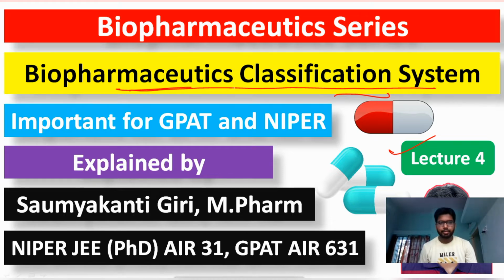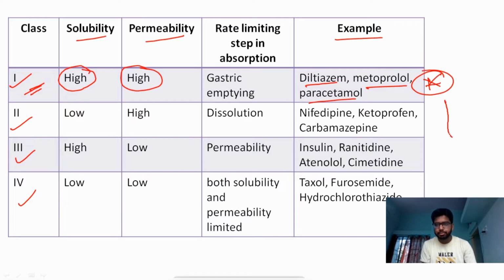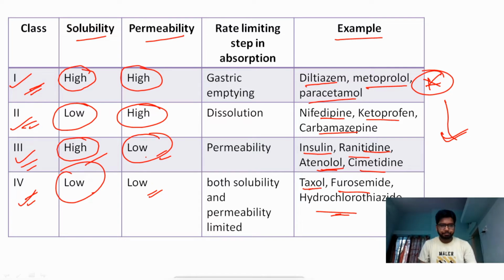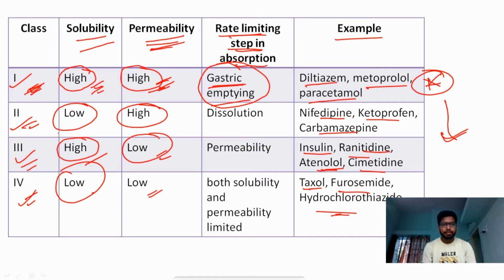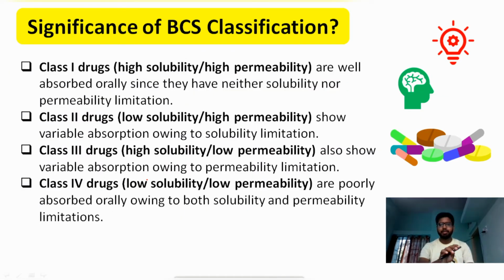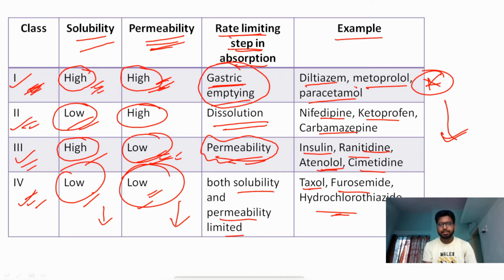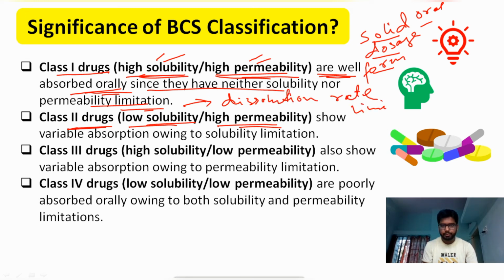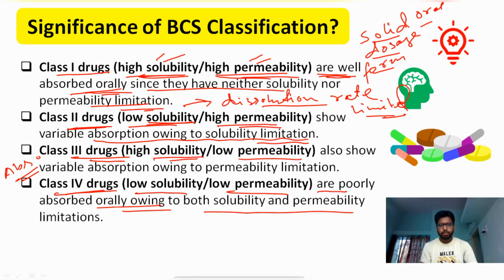BCS classification | Lecture - 4 | Biopharmaceutics Series | Important for GPAT and NIPER.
In this series we will upload different chapters of biopharmaceutics step by step. This series will be helpful for all B.Pharm  students and GPAT aspirants also.

I also could not qualify GPAT || But now I am here || An honest confession by me

Failed to crack GPAT.!! Not qualified in GPAT I This is for you if you want to do M.Pharm or PhD

Preparation Strategy of NIPER JEE (PhD) for Pharmacology. By Lahanya Guha, NIPER JEE (PhD) AIR 14.